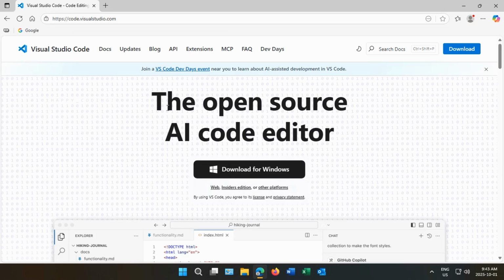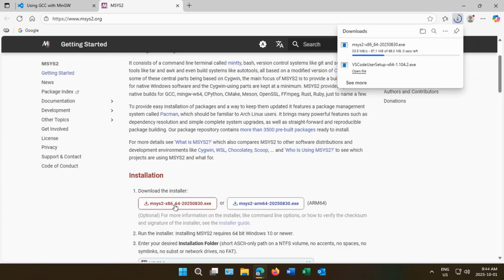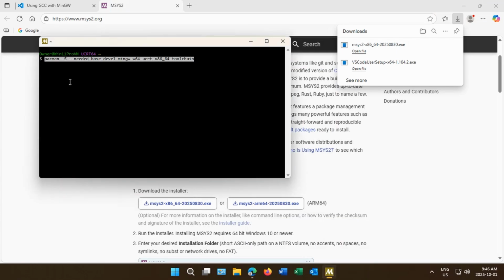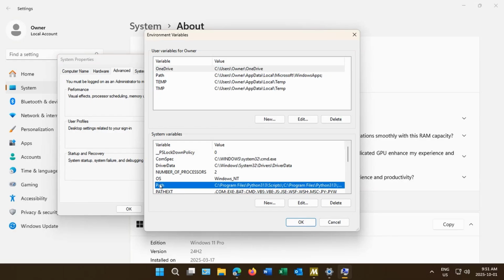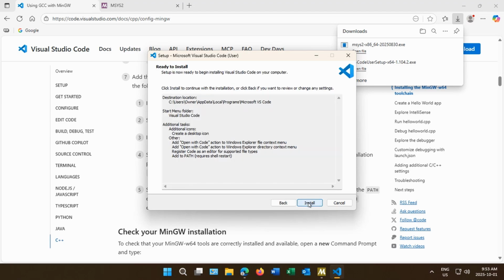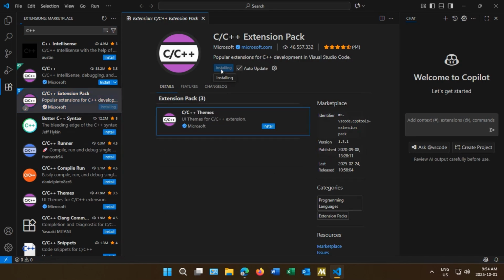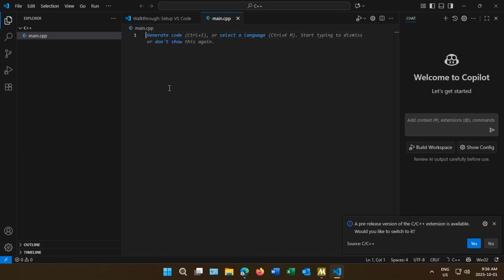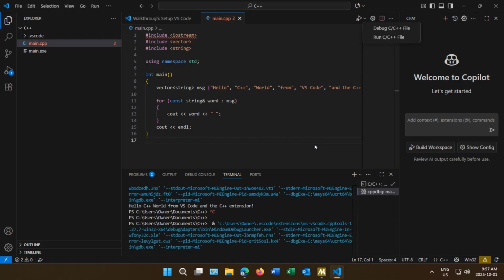✔️ Install C++/C on Windows 11 - Step by Step Setup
Windows 11 - Install C++/C - Step by Step - GCC

** Command Line for ARM:
pacman -S --needed base-devel mingw-w64-clang-aarch64-toolchain

Microsoft Windows 11, Tips, Tricks, Help, Tutorial, Instructions, How To, C++, C, Programming, Install, Setup, GCC, MinGW, Toolchain